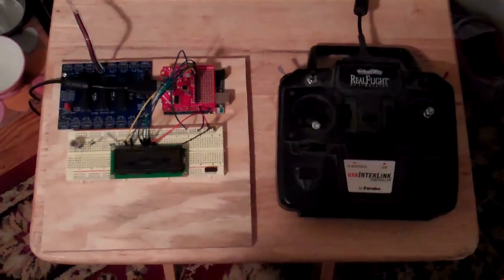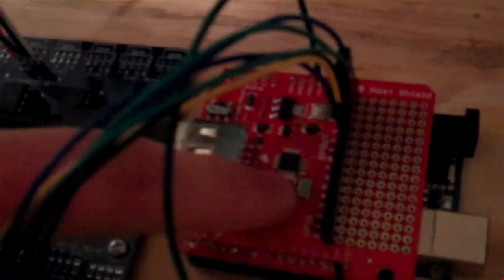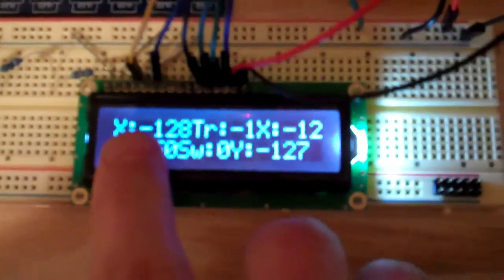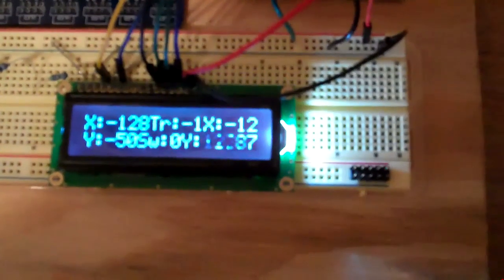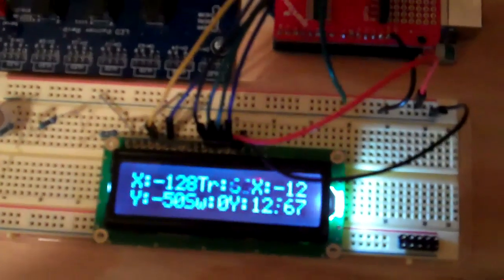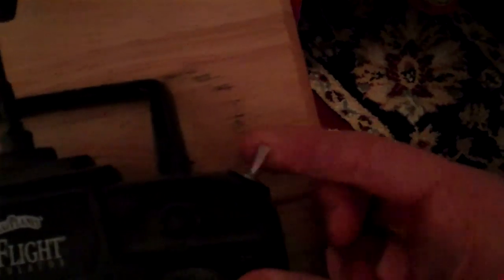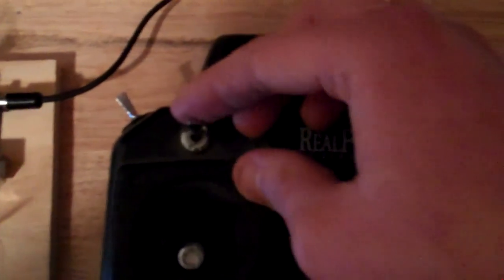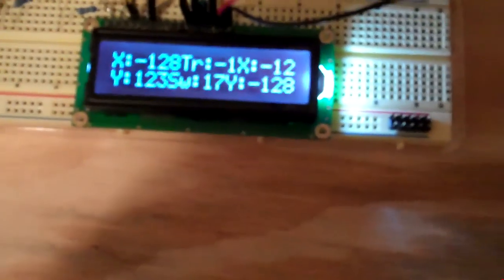Arduino + USB Host Shield USB HID Controller